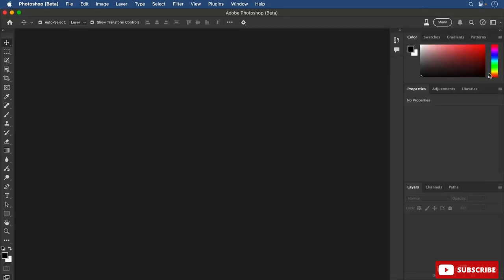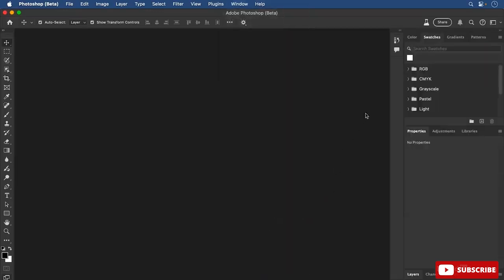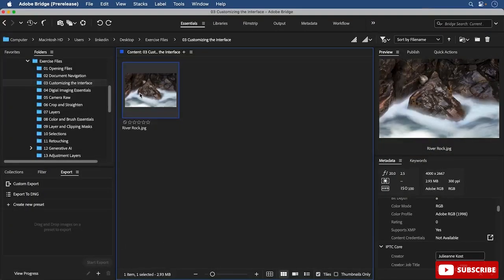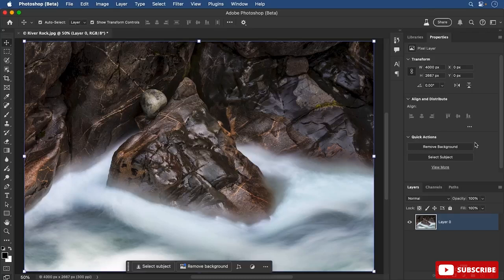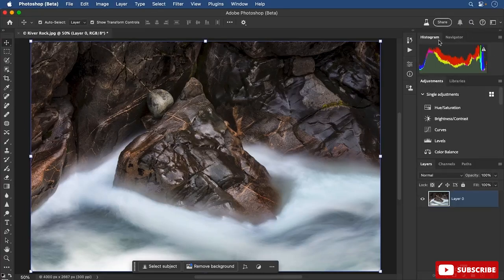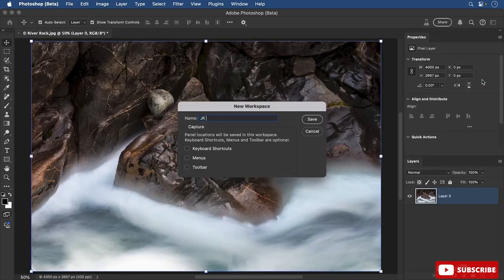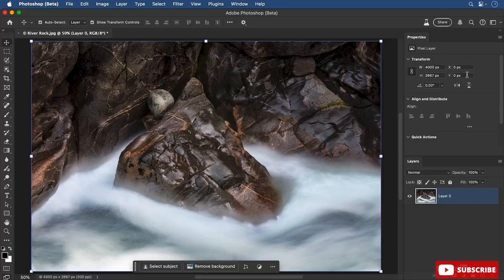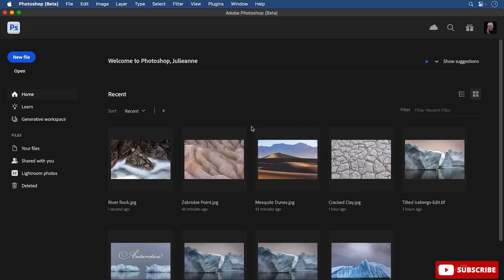Arranging the panels you use most often in adobe photoshop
Organize Your FAVORITE Photoshop Panels for Maximum Efficiency!
Take your Photoshop workflow to the next level by learning how to organize your favorite Photoshop panels for maximum efficiency! In this tutorial, we'll show you how to customize your Photoshop workspace to fit your needs, so you can work faster and smarter. From the Layers panel to the Adjustment panel, we'll cover the essential panels you need to access quickly and easily. By the end of this video, you'll be able to streamline your workflow, reduce distractions, and focus on creating amazing designs. Whether you're a beginner or an experienced designer, this video is perfect for anyone looking to boost their productivity in Photoshop. So, let's get started and take your Photoshop skills to the next level!